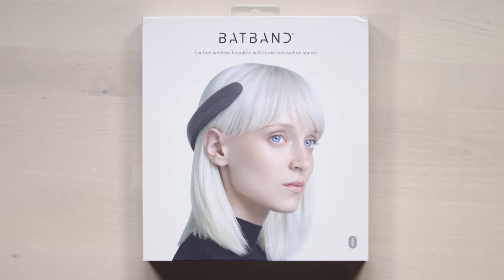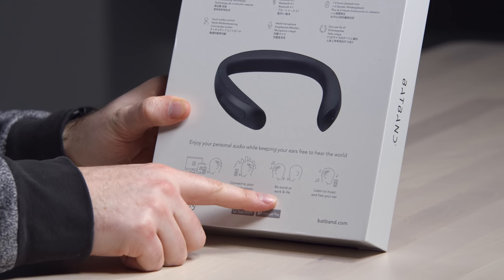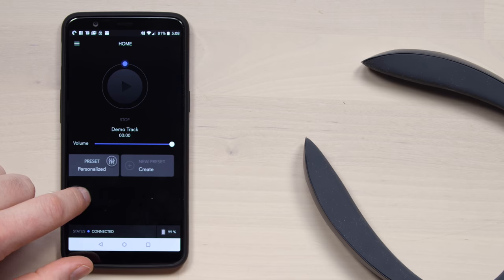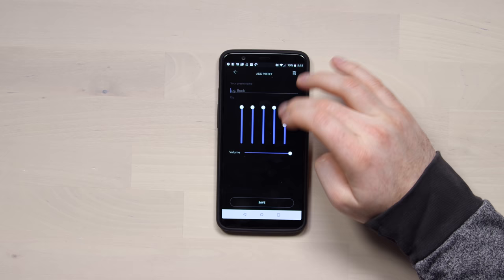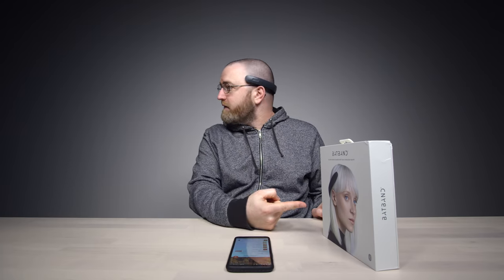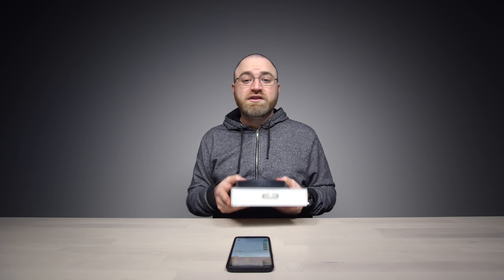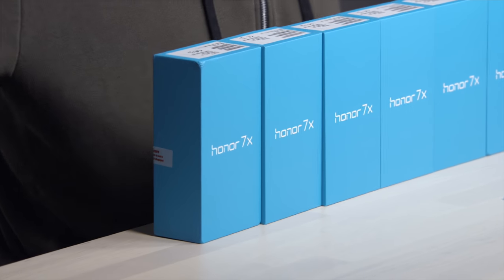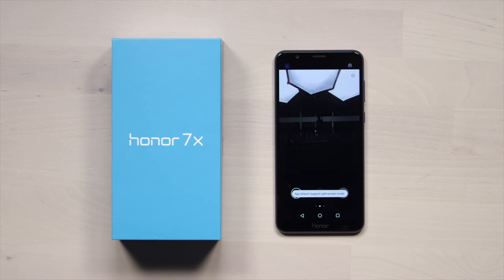DON'T Buy The Batband, Unless...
In this video I check out the "Batband" an unusual take on the concept of bone conduction headphones. As you'll find out in this video you should probably avoid them and look elsewhere.

If you're interested in bone conduction headphones check out my previous video. This pair performs better -